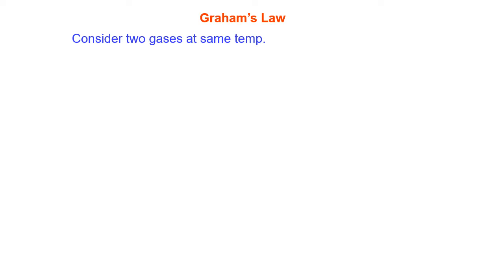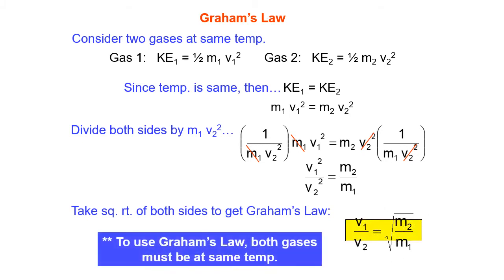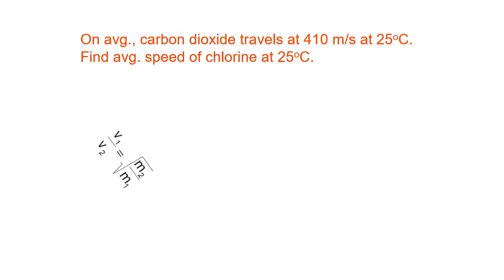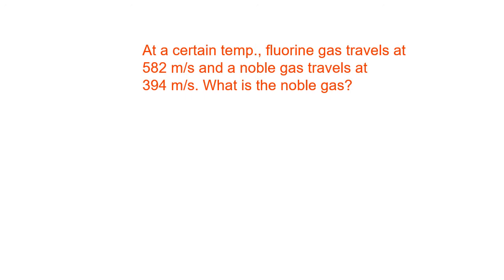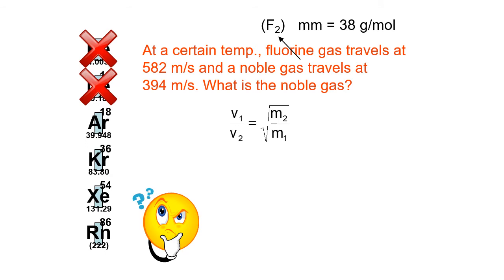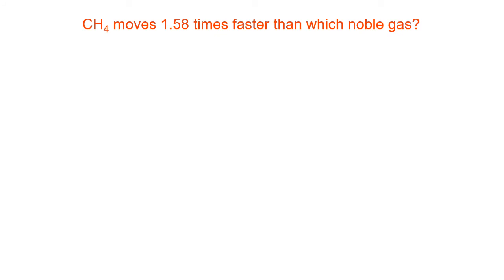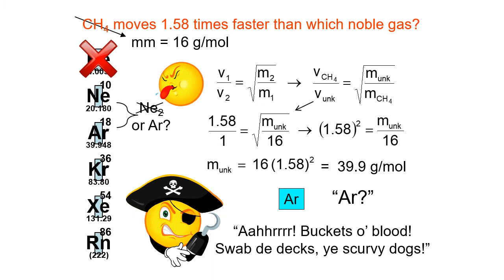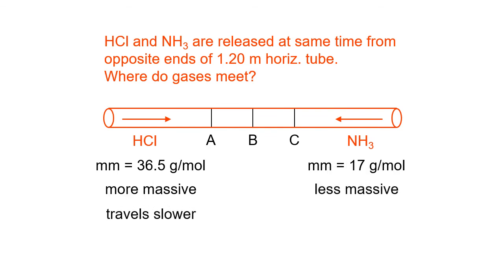Graham's law with audio